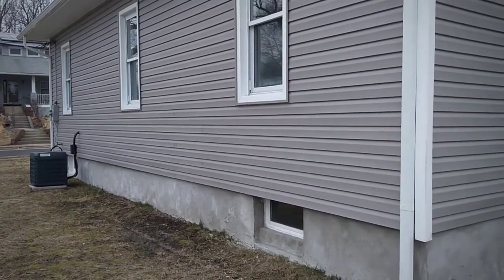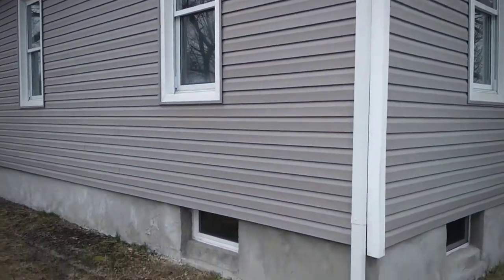M.A.W. First light construction window clean in years and a must have for all construction cleans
Window Cleaning Wagtail Tools